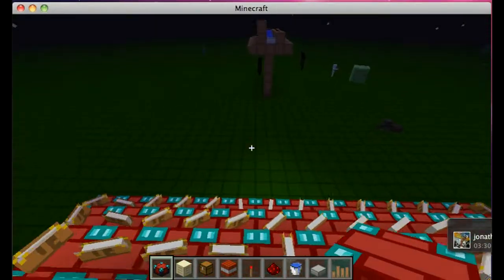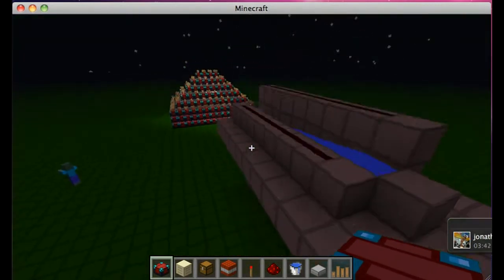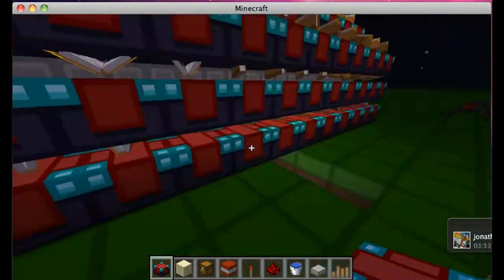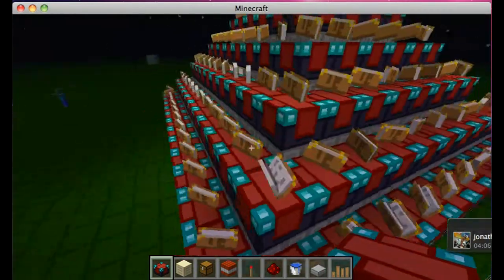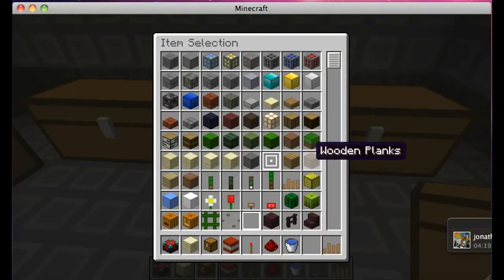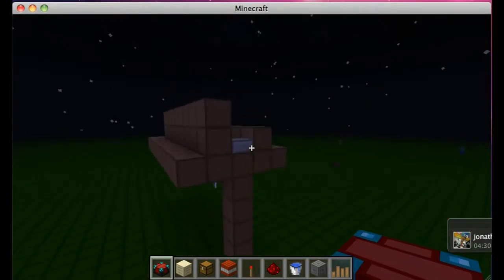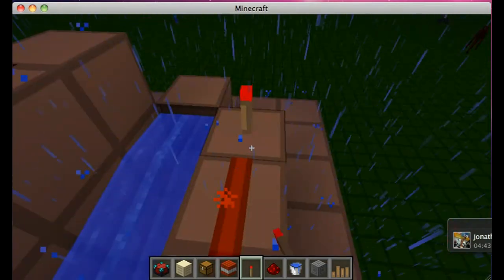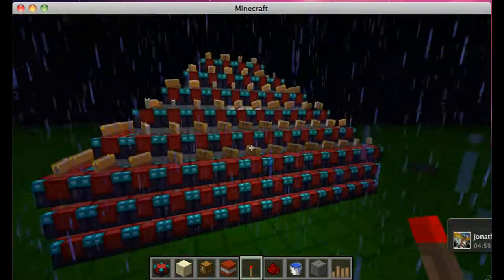Minecraft-Unraidable Base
Minecraft unraidable Base works in servers if you need a unraidable base when obby doesnt work!